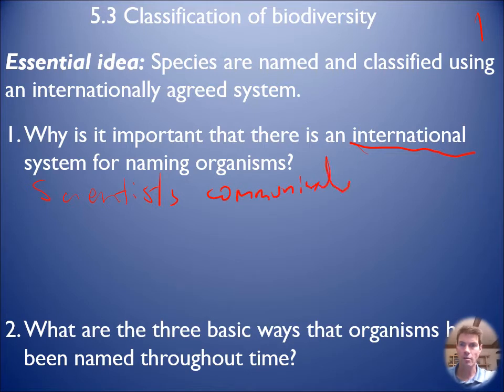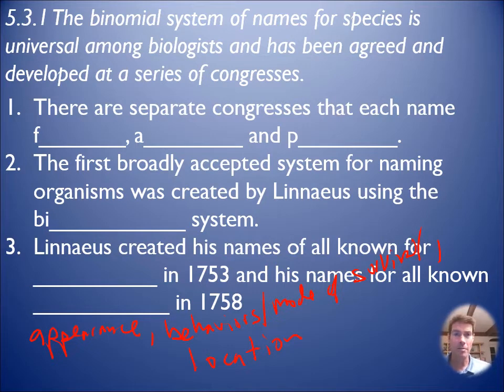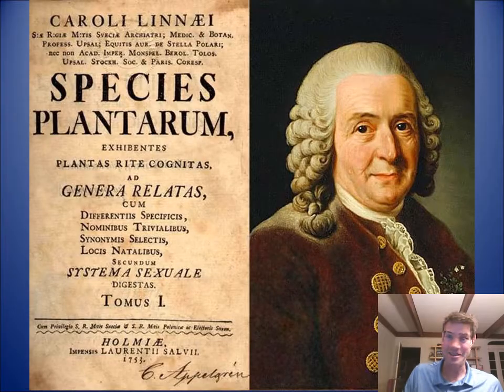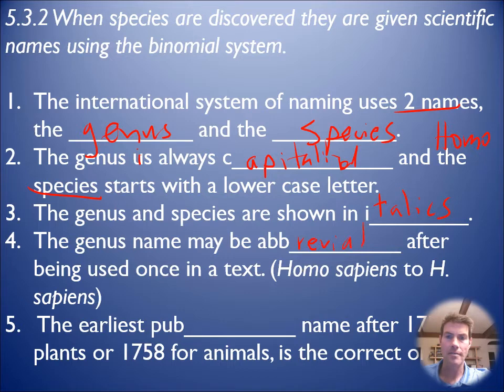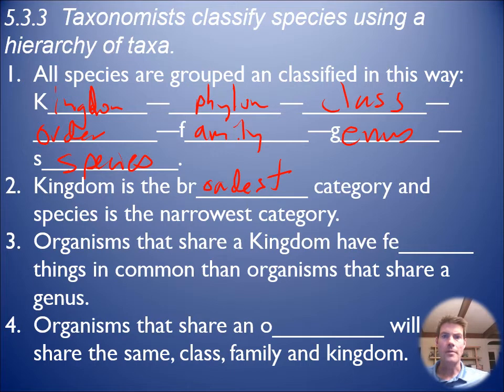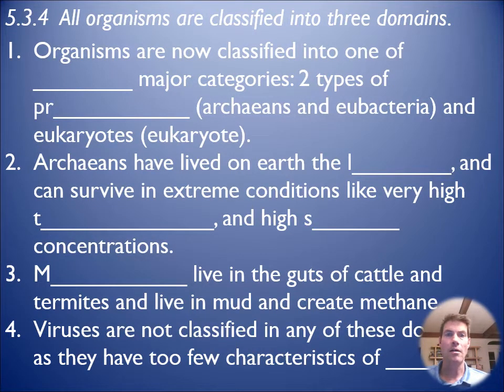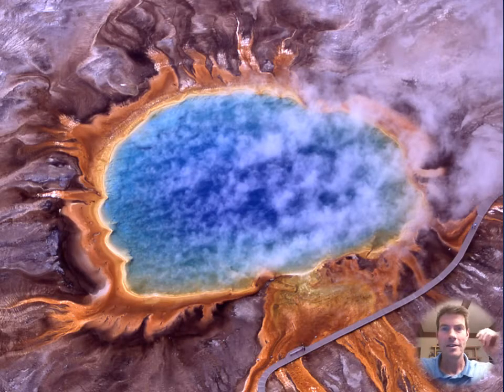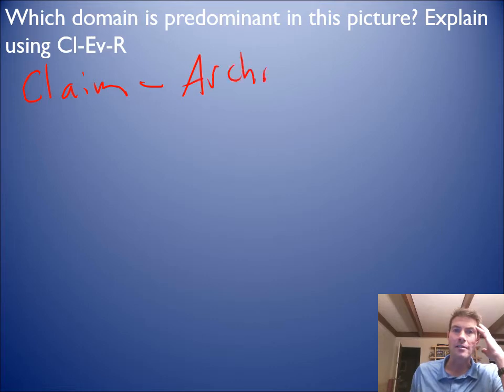IB Biology Topic 5.3 video 1